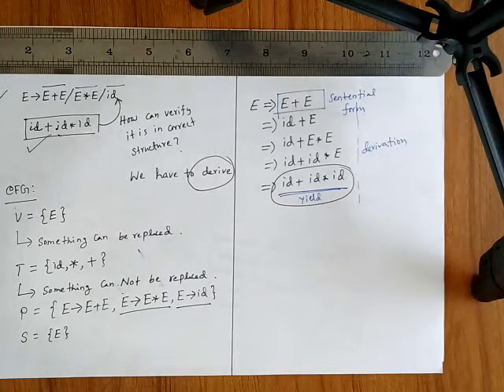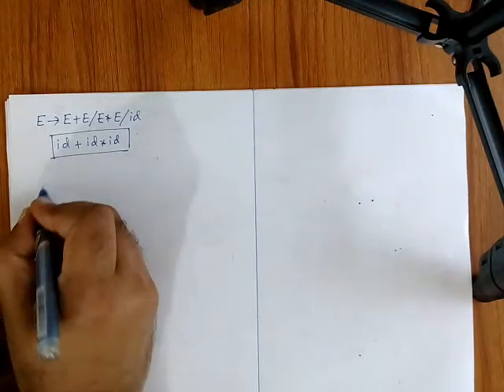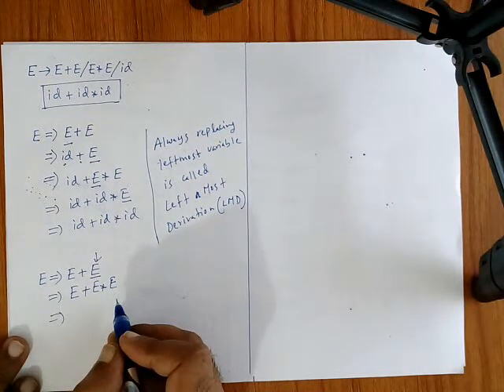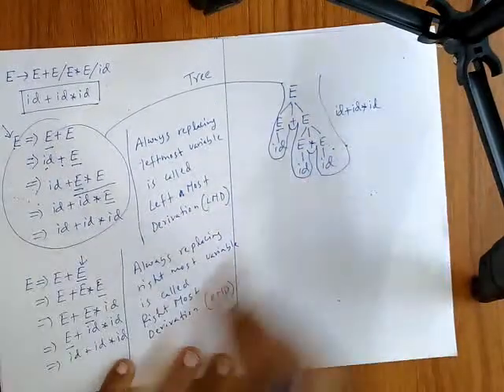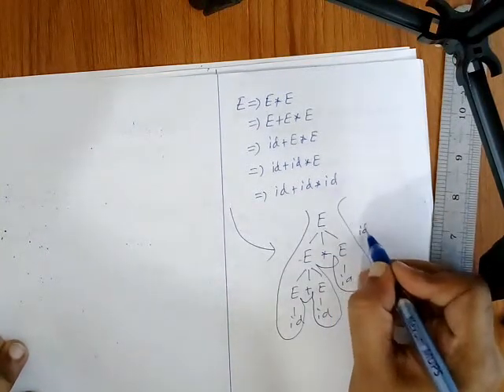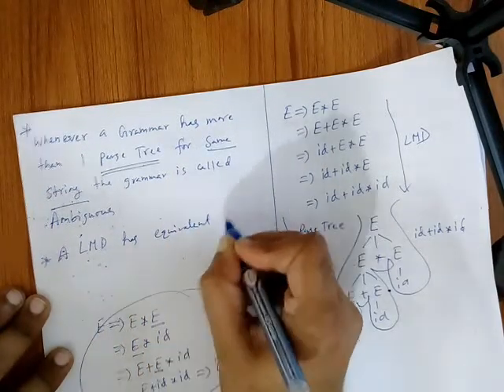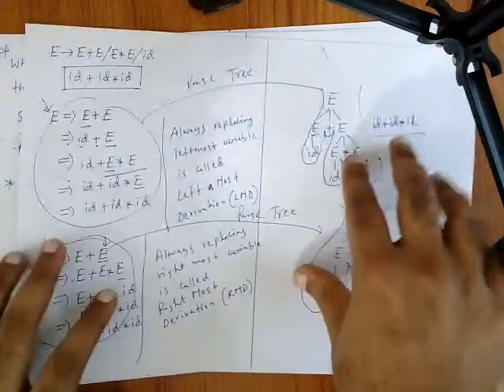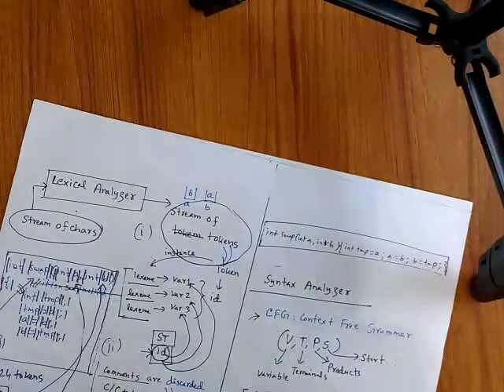Compiler_lec_3.2(Context Free Grammar Properties: LMD and RMD)